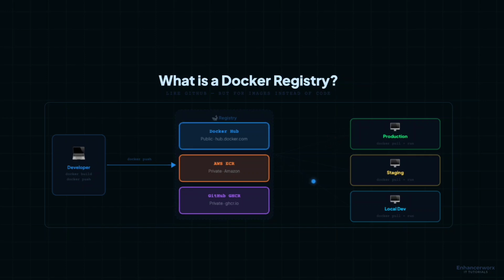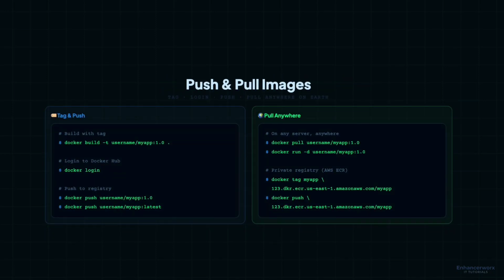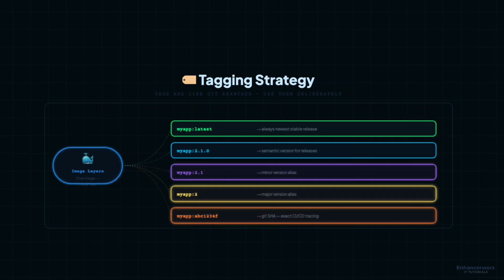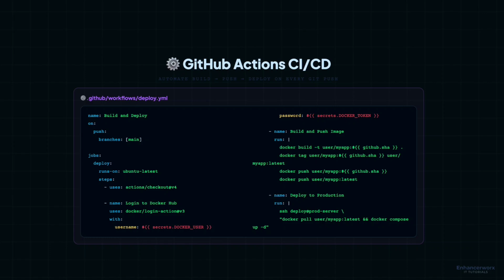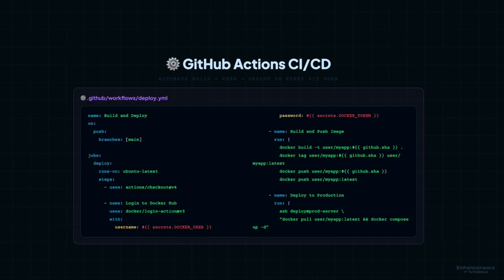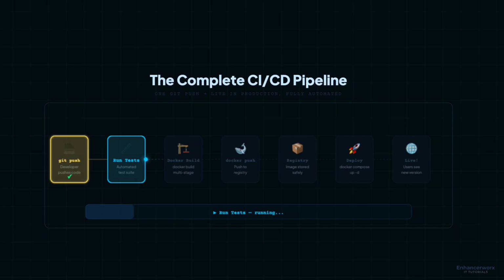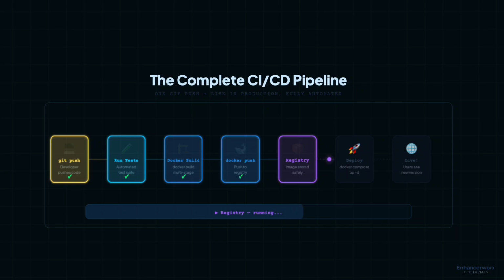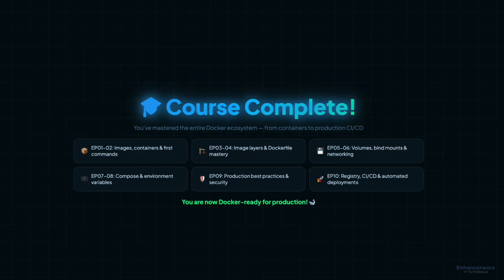Docker CI/CD & Image Deployment | Docker Hub, GitHub Actions & Automation (Episode 10)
In this video, you’ll learn how to deploy Docker images like a professional using container registries and fully automated CI/CD pipelines.

This is where everything comes together — from building images to shipping them automatically to production with zero manual steps.

We’ll cover:

What a Docker registry is (GitHub for images)

Docker Hub vs private registries (AWS ECR, GHCR, etc.)

The full workflow: build → tag → login → push

Why image tagging is critical in production

Semantic versioning (1.0.0, latest, commit SHAs)

Best practices for safe deployment tags

Introduction to GitHub Actions for Docker automation

Automated CI/CD pipeline (build, test, push, deploy)

How production deployments happen in real companies

End-to-end workflow from code push to live server

By the end of this video, you’ll understand how modern teams ship software using fully automated Docker-based CI/CD pipelines.

🎉 Congratulations: You’ve completed the full Docker Mastery course!